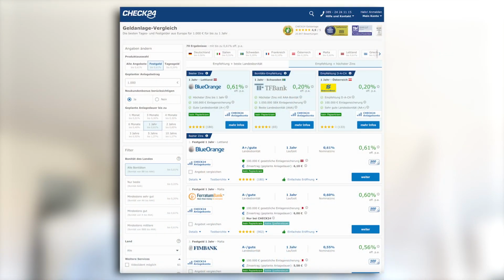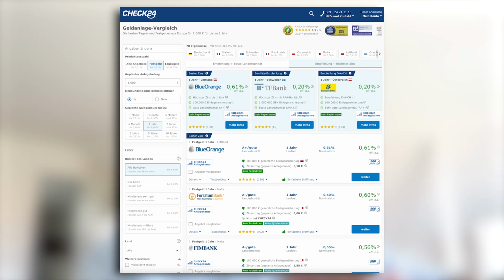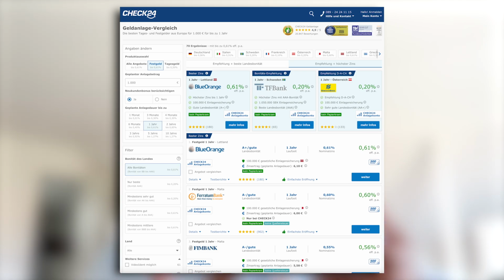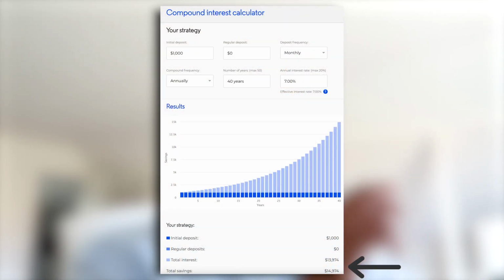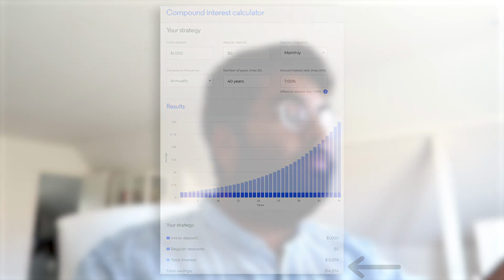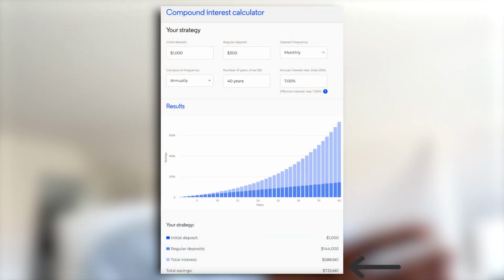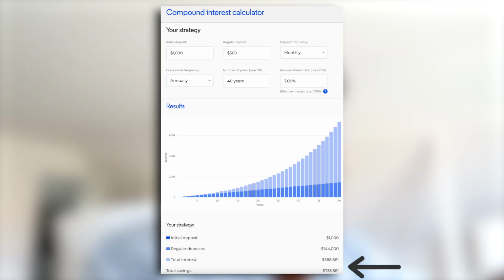3 Ways to put your Money to Work in Germany: Personal Finance for Expats (1/5)